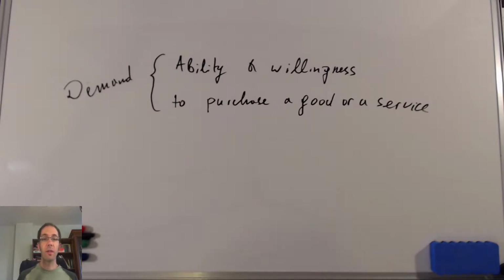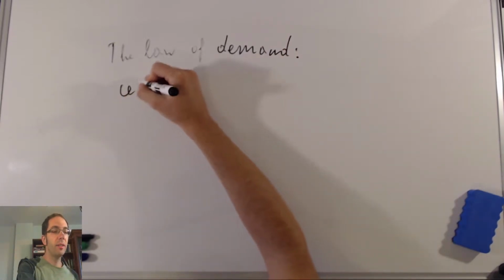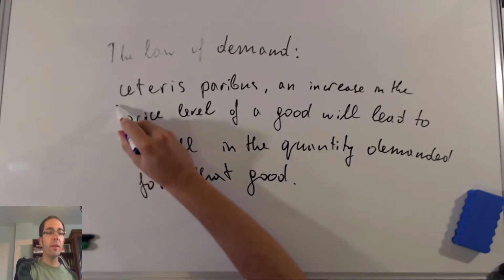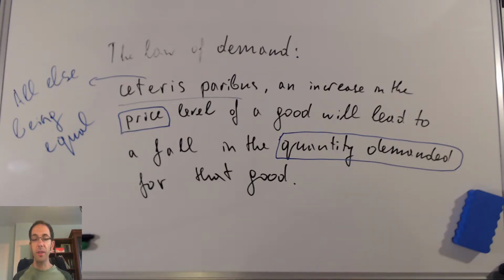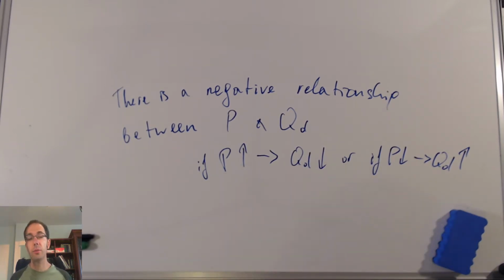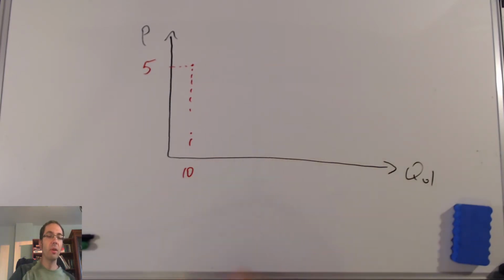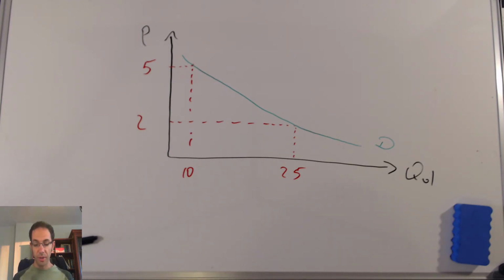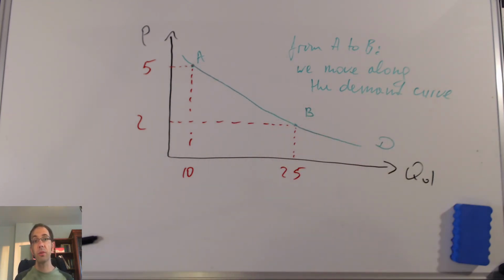Theory of demand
Theory of Demand: definition of demand, the law of demand, the demand curve.